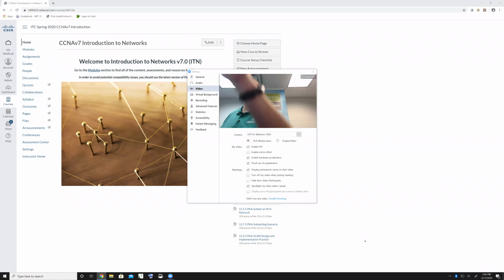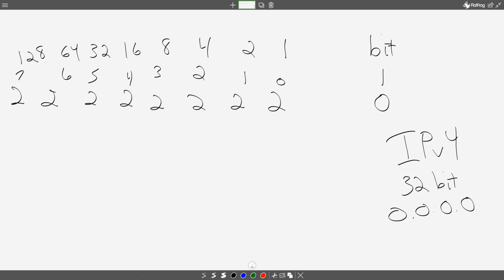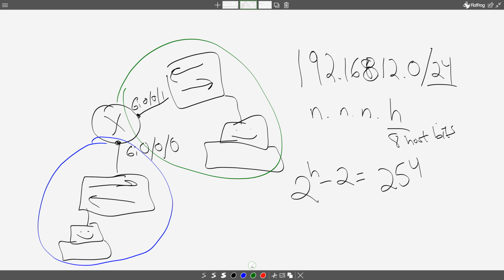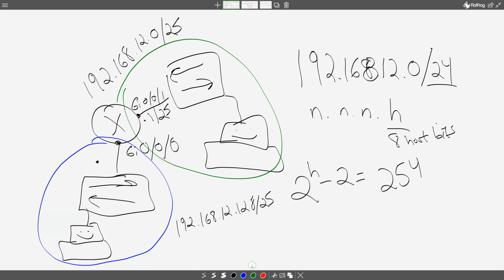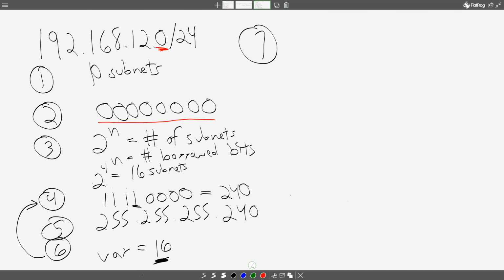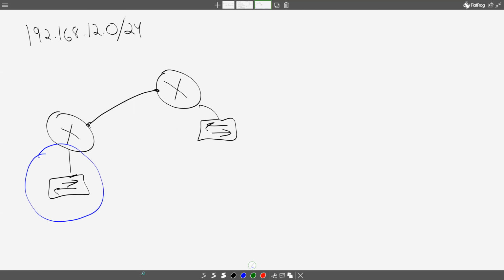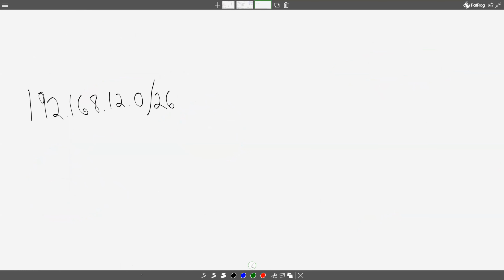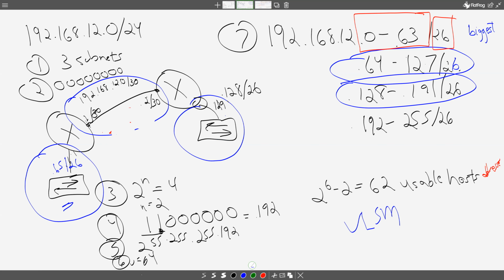ITN ITC Class Meeting 3/17/20